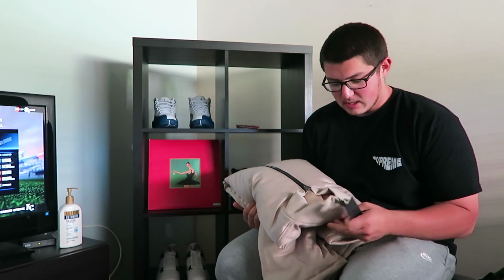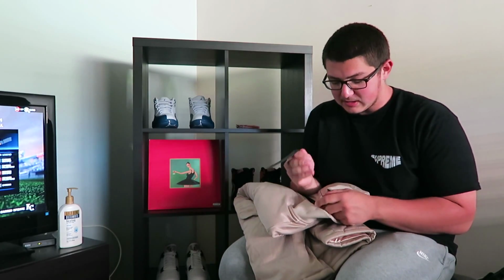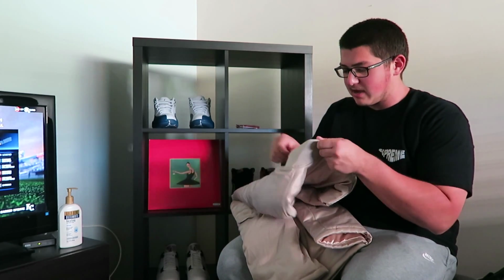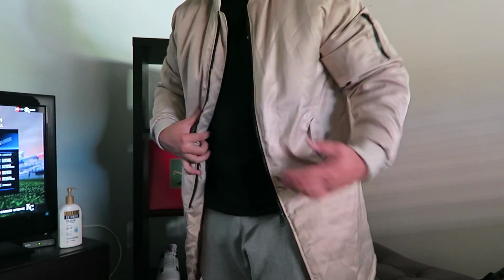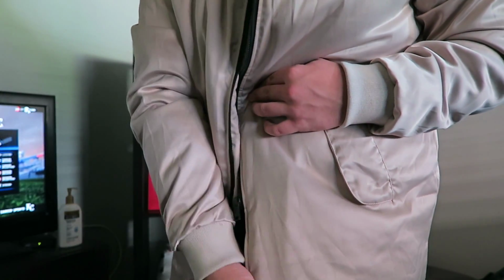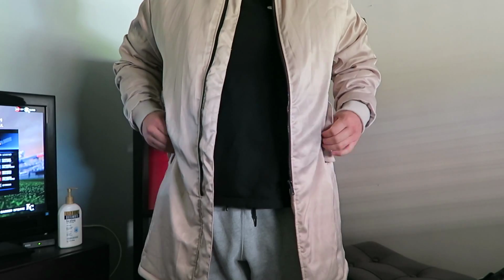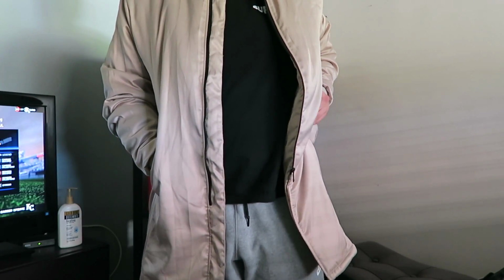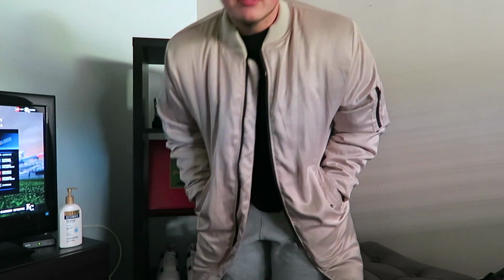Fire Clothing Pick Up!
Yo if you guys haven't checked out Killion yet, you guys need to! It's straight FIRE
Leave any questions or ideas for future videos in the comments below. thanks!